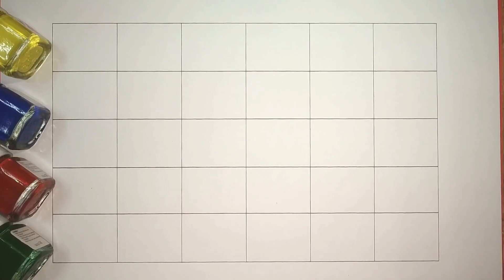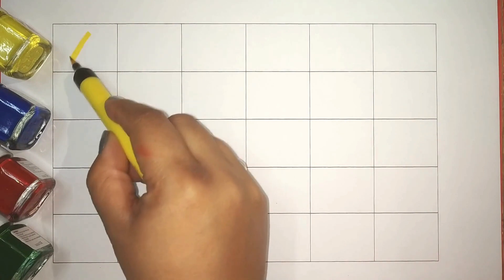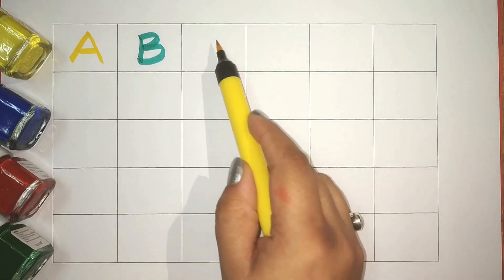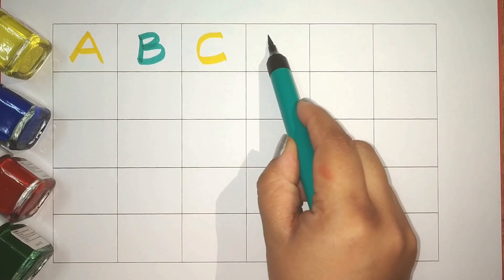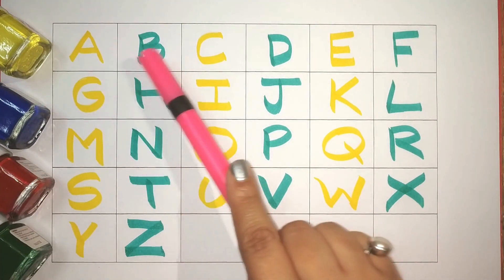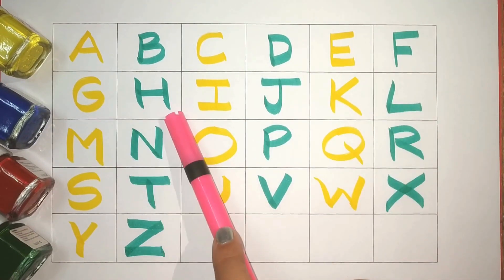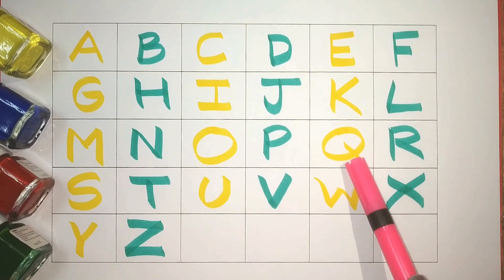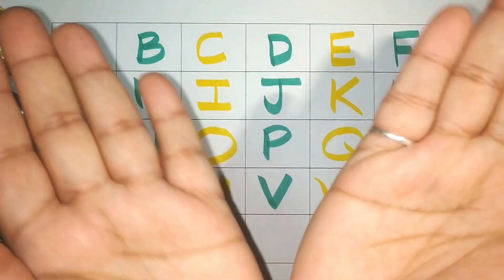abc, abc song, abcd, a for apple b for ball, abcd rhymes abc learning for toddlers, alphabets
Your Query

abcd
abcd rhymes
abc song
colours
alphabet
alphabets
abcdefghijklmnopqrstuvwxyz song
ABCDEFGHIJKLMNOPQRSTUVWXYZ
abcdefghijklmnopqrstuvwxyz
abc 123
color song
123 song
numbers song
abcd
abc song
abc
abcd abcd
a se anar
colour
colours name
abc anik
prinit
abcde
abcdefg
abcd cartoon
abcd varnamala
english varnamala
english alphabet
kids alphabet
apple apple
abcd abcd
एबीसीडी
वर्णमाला
cartoon
Apple
abcd video
abcd a for apple
abc cartoon
abc abc
abcd 2022
today abcd
english alphabets
letters
Letter case
phonics song
Preschool